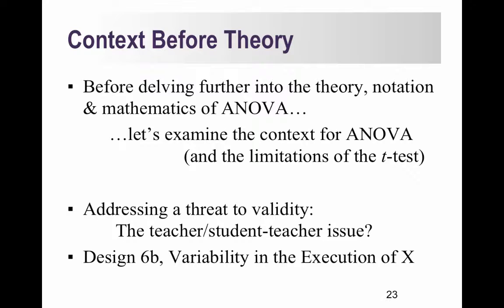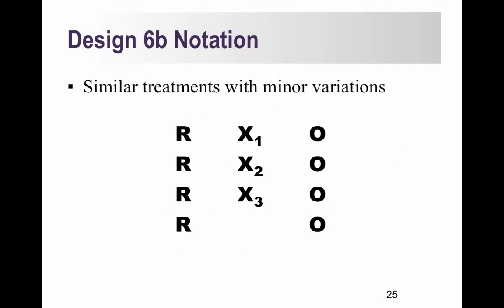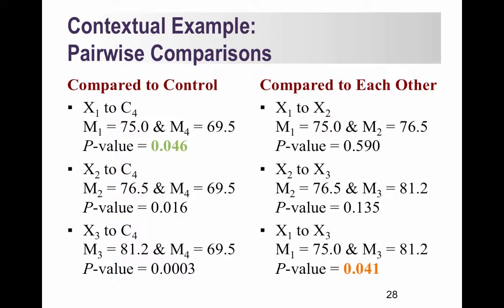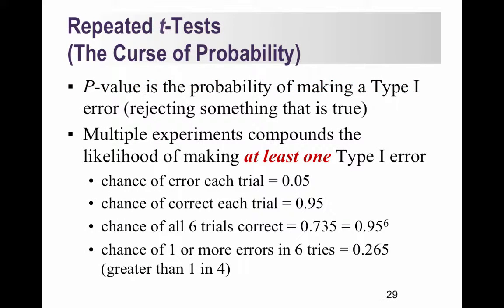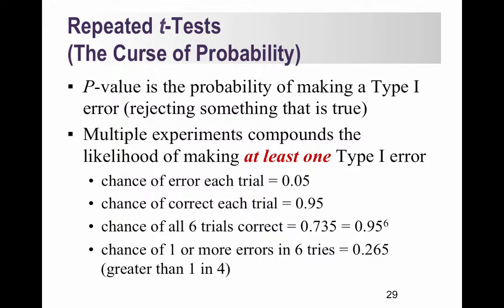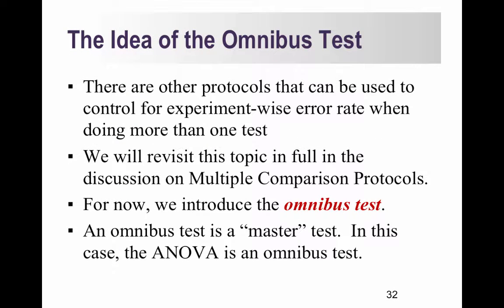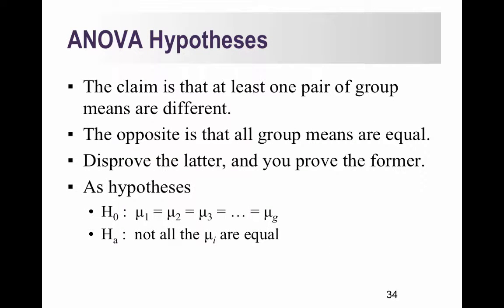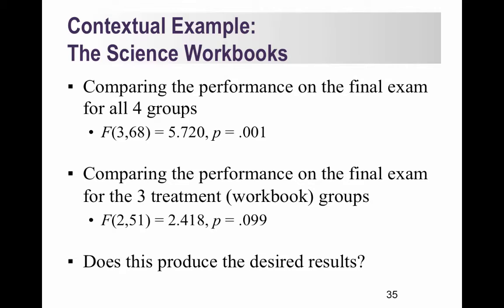ANOVA pt 02 motivation for ANOVA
This brief video provides a rationale for why ANOVA is important to compare group means for 3 or more groups, and it discusses the limitations of conducting multiple t-tests.